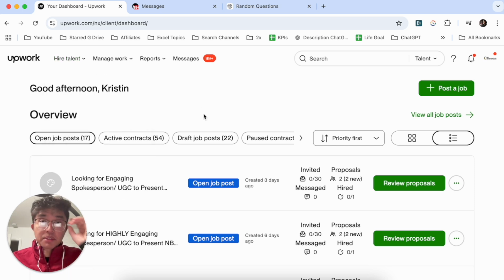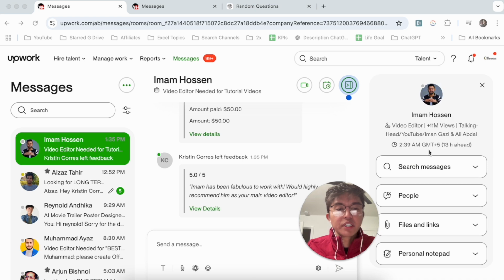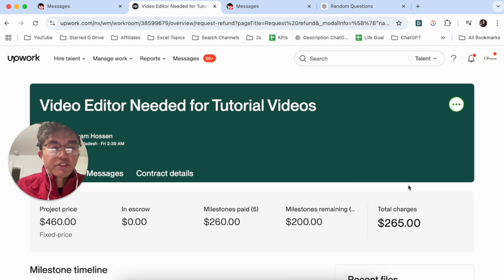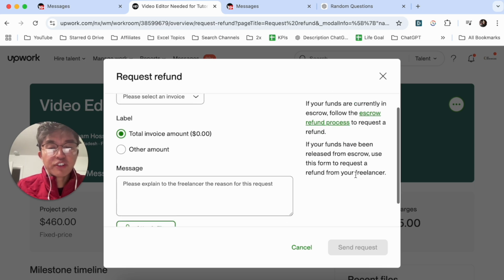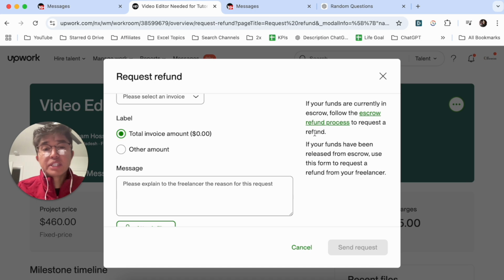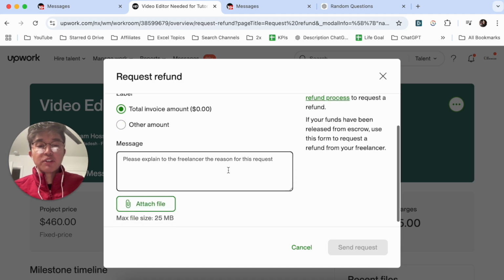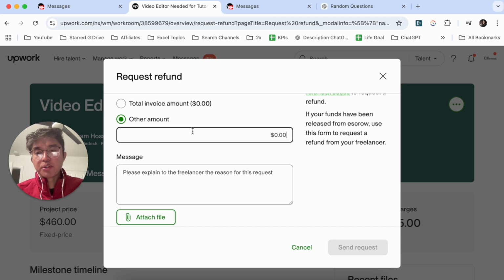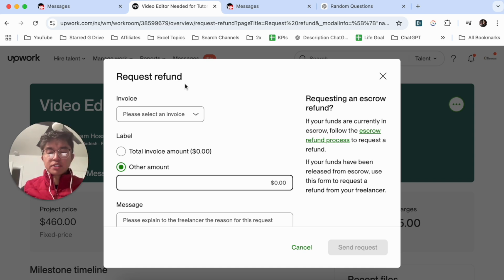How To Request A Refund On Upwork: Easy Step-By-Step Guide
In this video, we guide you through the process of requesting a refund on Upwork, whether it’s for a project that didn’t meet expectations or a payment dispute. Learn how to navigate Upwork’s refund system, communicate with clients or freelancers effectively, and understand your rights as a user. We’ll cover everything from initiating a refund request to what steps to take if issues arise. Watch now for a simple, clear guide on how to request a refund and protect your funds on Upwork!